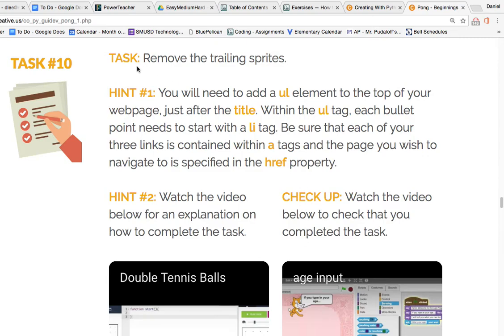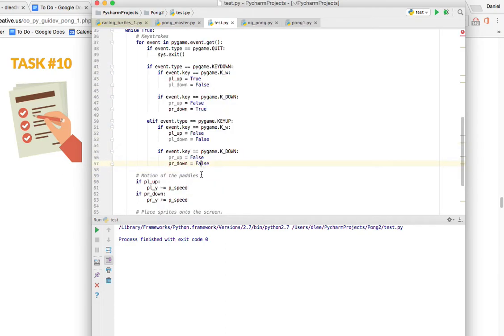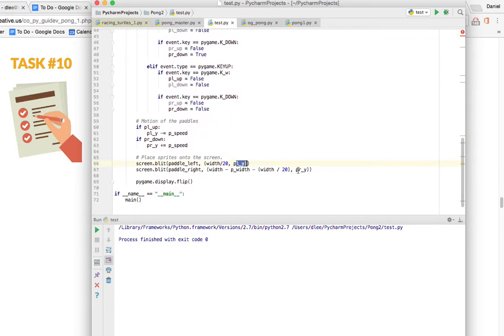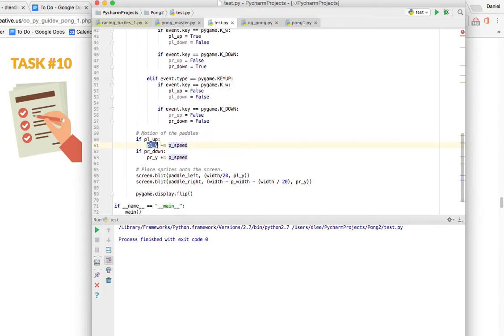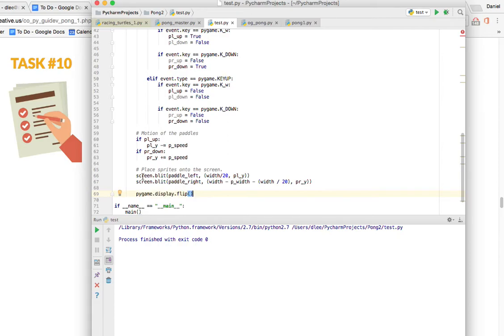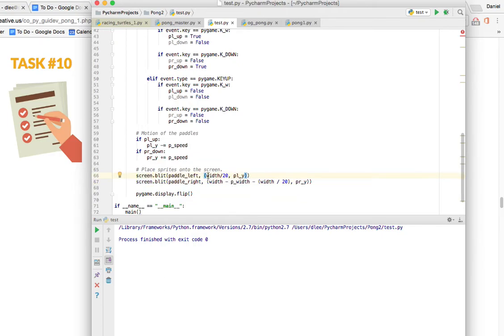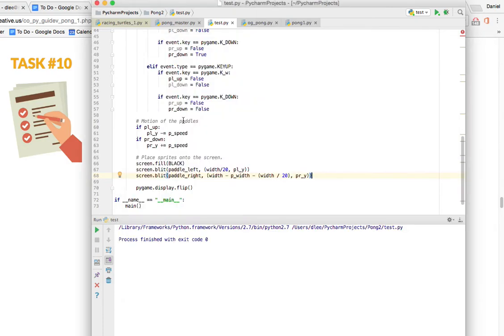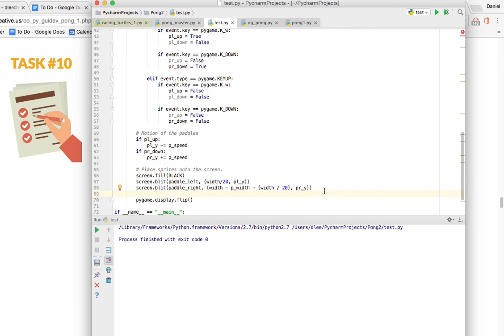T10 Trailing sprites